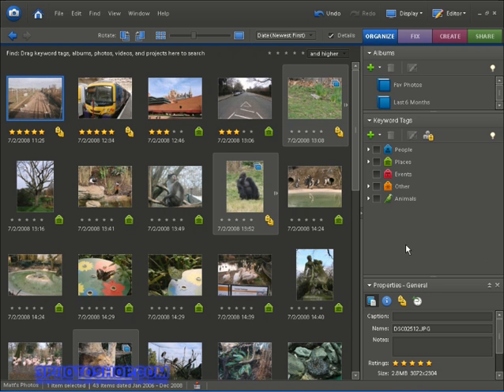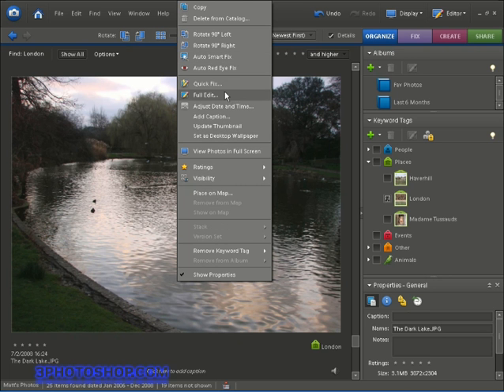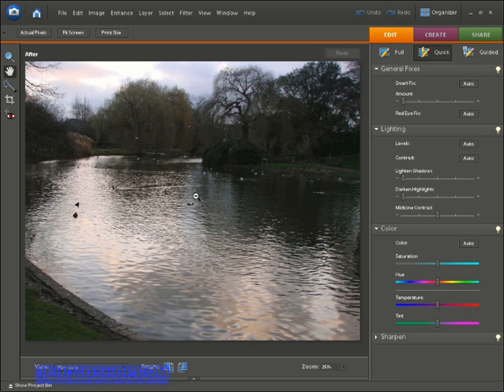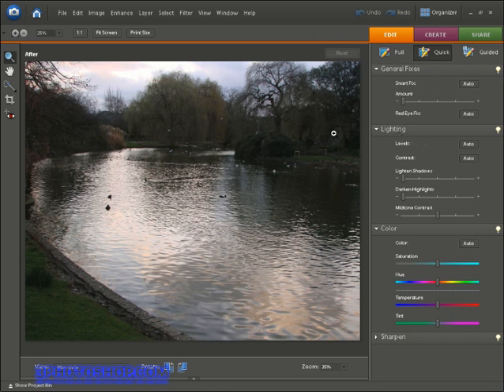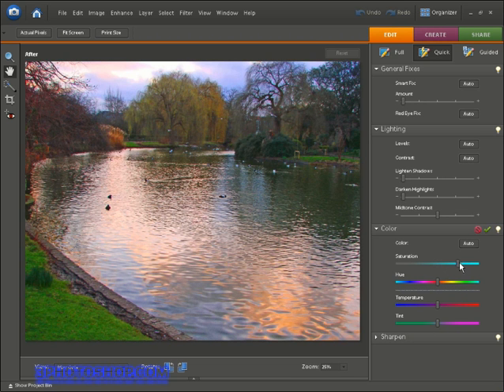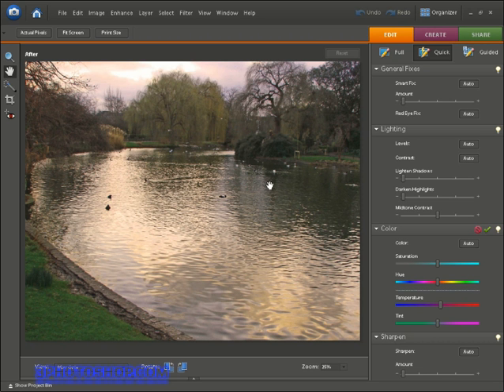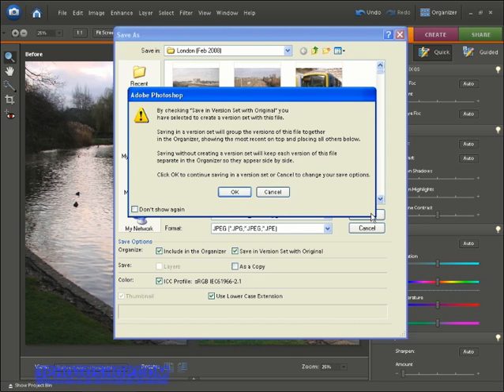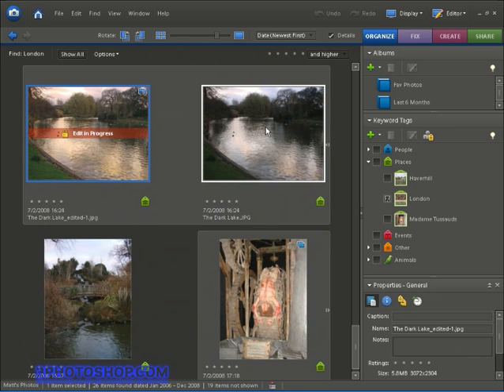A Beginner's Guide to Photoshop Elements - Part 4 - The Quick Fix Mode in Action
Having covered the theory of the Quick Fix mode in the previous video, it's time to correct colour, brightness and focus of a real-world digital photograph. Almost all photographs taken on a digital camera require some degree of adjustment to make them look good, and quite simply put, the Quick Fix mode is going to be the fastest and easiest way to get the job done.